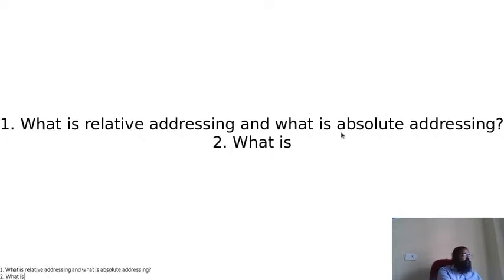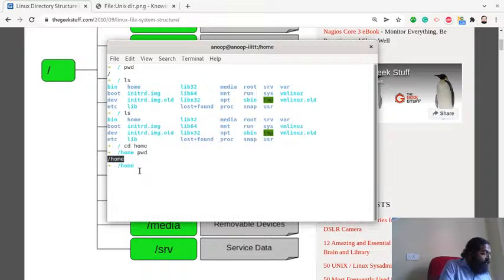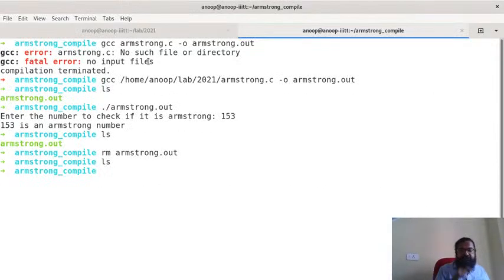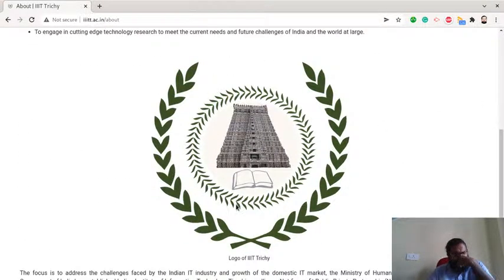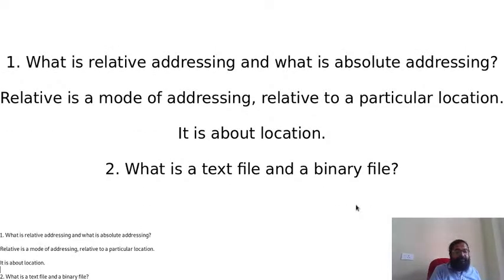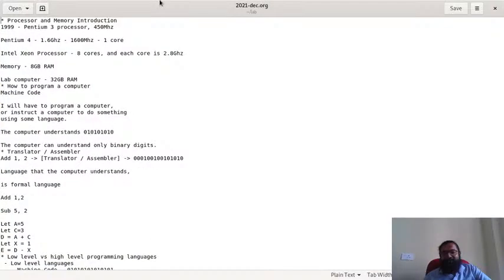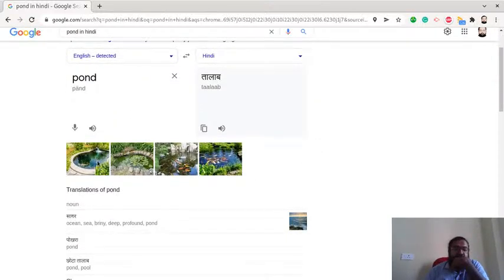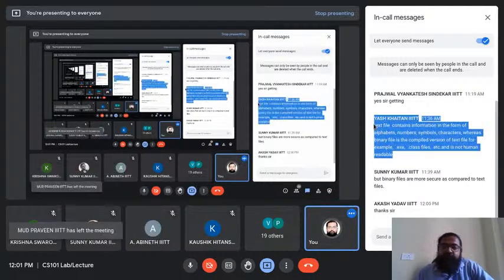Class/Lab/Lecture CS101 Introduction to Computer Programming 24/Feb/2022